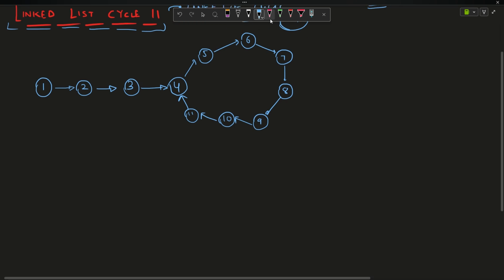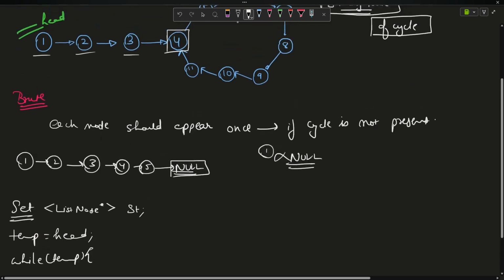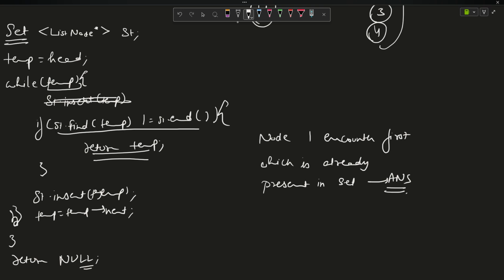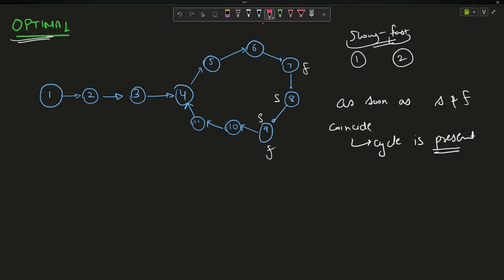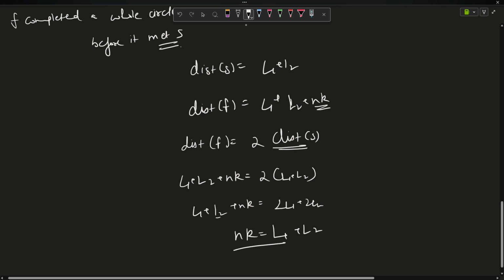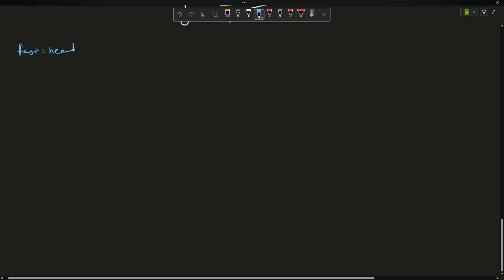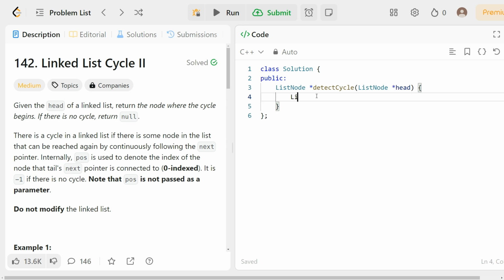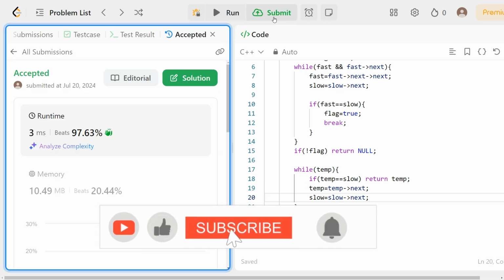PQ6. | 142. Linked List Cycle II | Live Coding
Hi All !